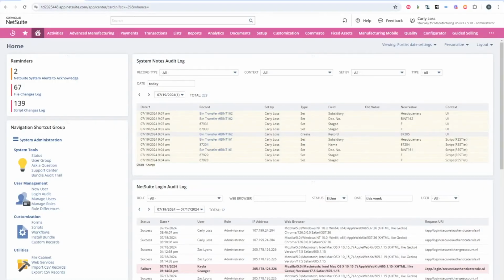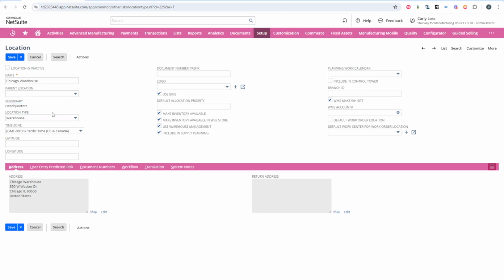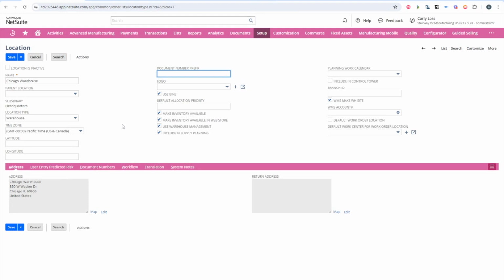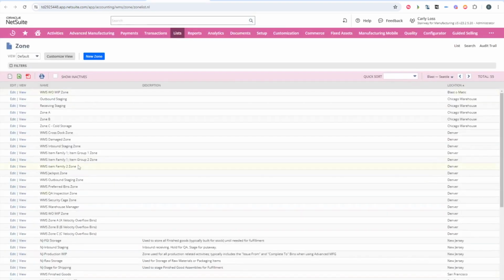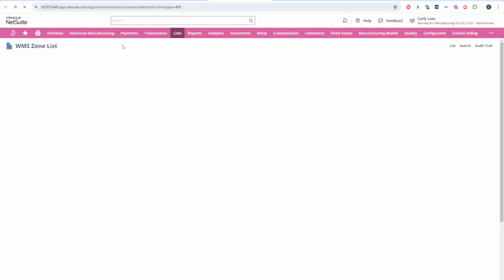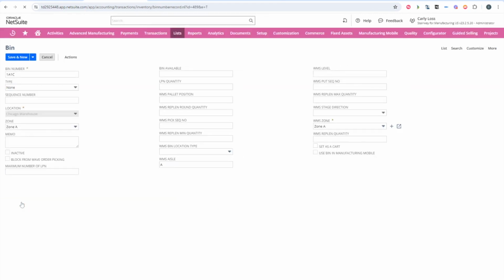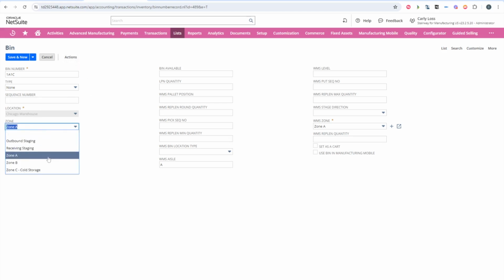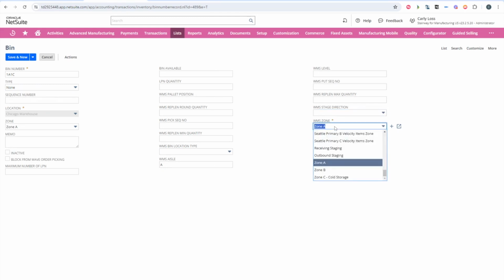Warehouse Setup 2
NetSuite WMS Warehouse Setup Guide

In this video, we cover warehouse setup in NetSuite WMS, including how to configure locations, zones, and bins for optimized inventory management.

Step 1: Create a Warehouse Location
To set up a warehouse, go to:
📌 Setup to Company to Locations

Click New or Edit an existing location.
Key Fields:
✅ Name & Parent Location – If it’s part of a larger warehouse network.
✅ Location Type: Set to Warehouse.
✅ Enable the following checkboxes:
Use Bins (Required for bin tracking)
Make Inventory Available
Use Warehouse Management & WMS
This ensures the location supports inventory transactions, including receiving, putaway, and picking in the WMS mobile app.

Step 2: Define Warehouse Zones
Zones help section the warehouse for:
✔ Picking & Putaway Strategies
✔ Storage Management

1️⃣ Navigate to: Lists to Supply Chain to Zones

Create zones like Receiving Staging, Cold Storage, Outbound Staging, etc.
Assign them to the warehouse location.
2️⃣ Go to WMS Zone List

This list categorizes zones for mobile device operations.
These zones are not tied to a specific location but are required for bin setup.
Step 3: Set Up Warehouse Bins
Bins define specific storage locations within a warehouse.

📌 Lists to Supply Chain to Bins

Click New to create a bin.
Key Bin Fields:
✅ Bin Type:
Inbound Staging – Temporary holding for received items.
Outbound Staging – Packing and shipping areas.
Picking/Storage – Standard storage locations.
Work-in-Progress (WIP) – Used for manufacturing work orders.
✅ Pick & Putaway Sequence:
Assign a sequence number to optimize picker paths.
✅ Assign Zones:
Select the previously created warehouse zones for bin categorization.
✅ Wave Order Picking Block:
Prevents the bin from being included in wave picking.
Benefits of Proper Warehouse Setup
✔ Faster order fulfillment with optimized pick paths
✔ Improved accuracy in inventory tracking
✔ Better warehouse organization for efficient operations